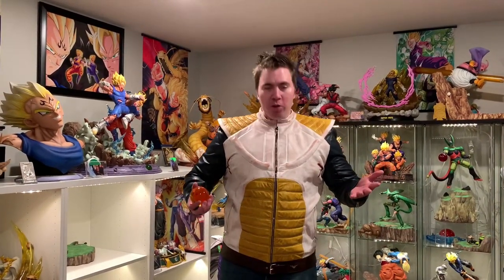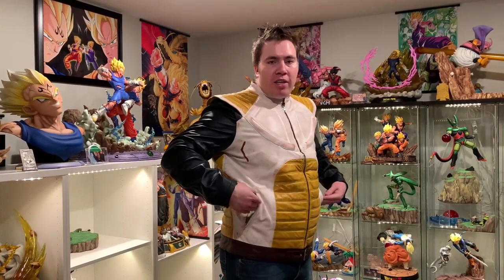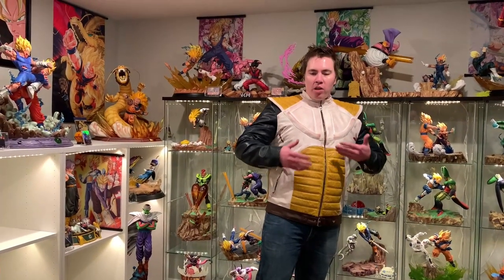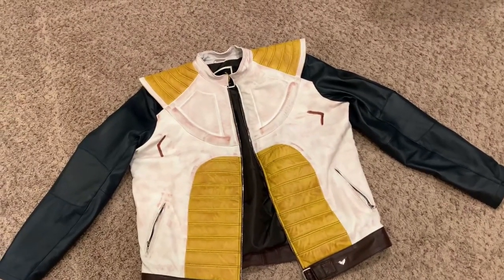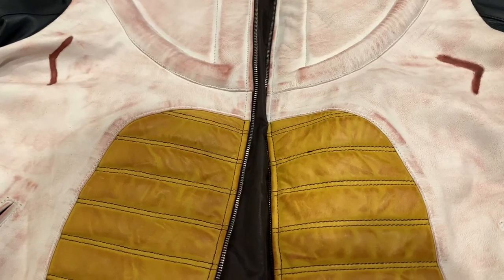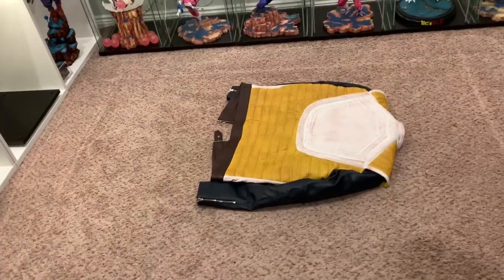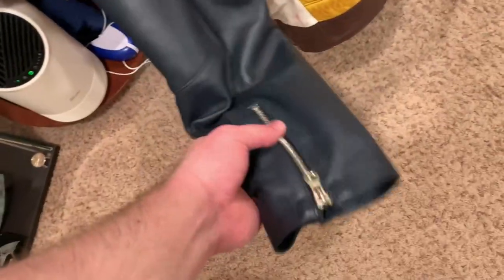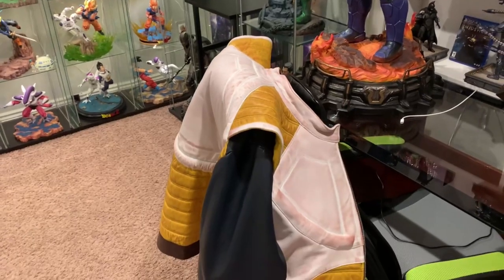DBZ Vegeta Saiyan Armor Leather Jacket by Luca Designs Review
Luca YouTube channel